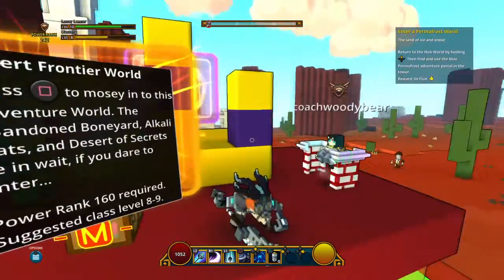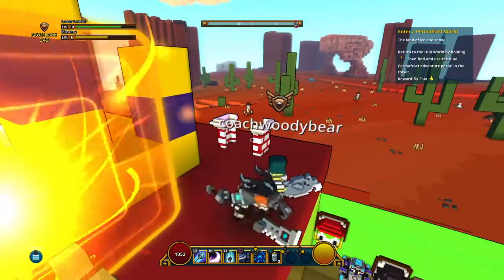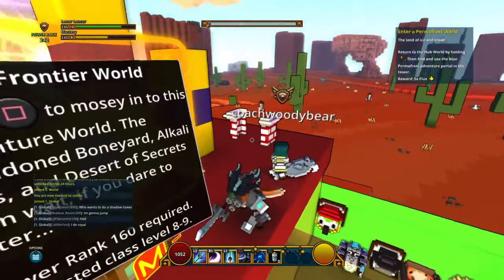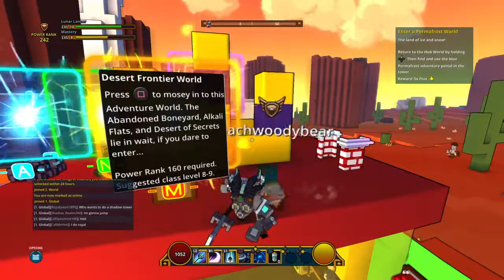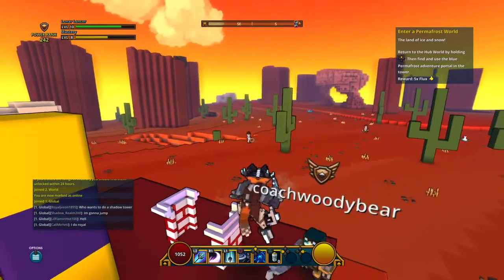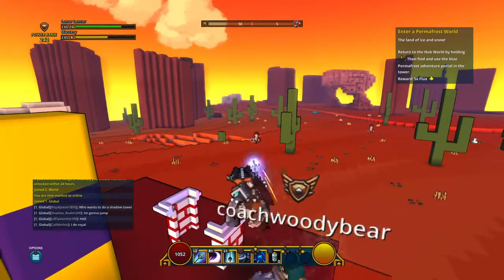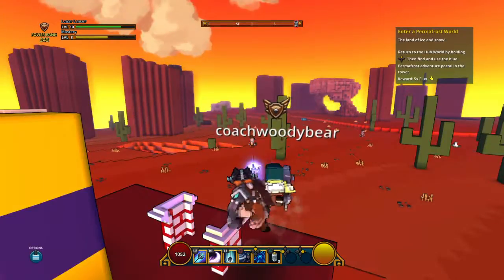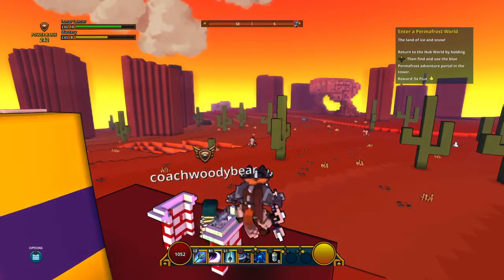TROVE looking at new items